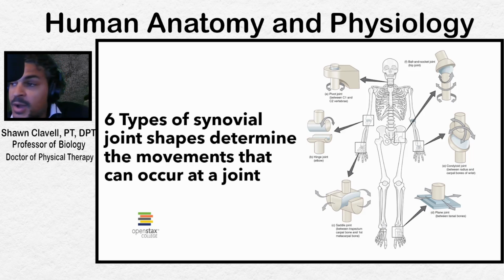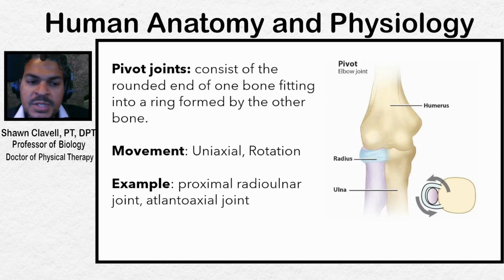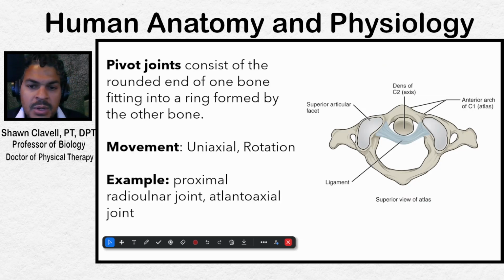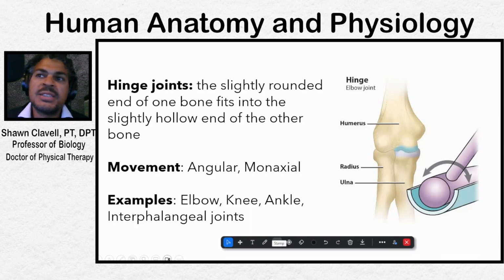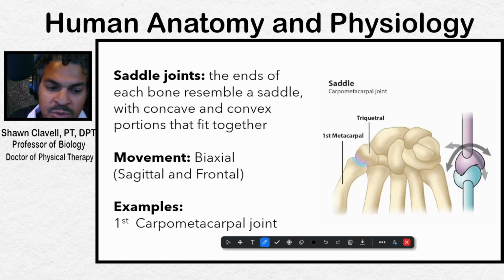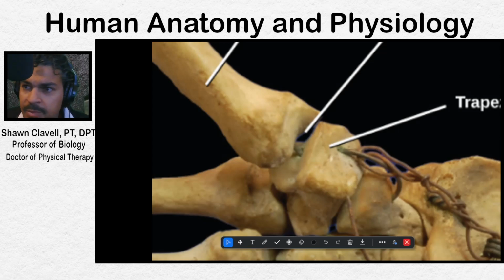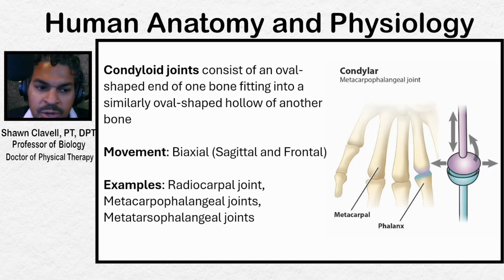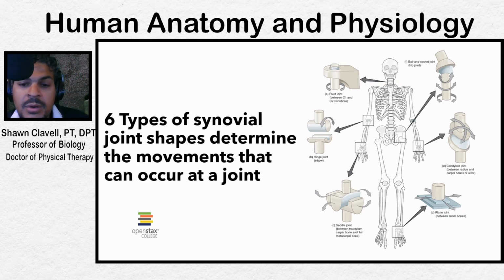9 4 Synovial Joints part 2